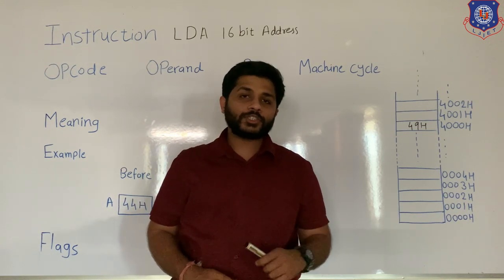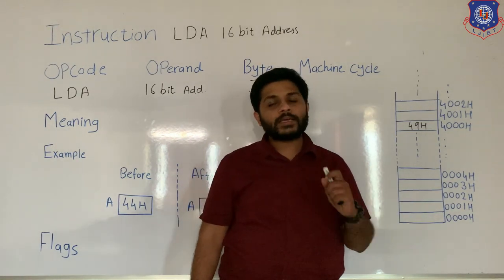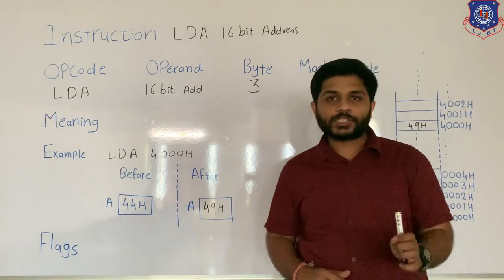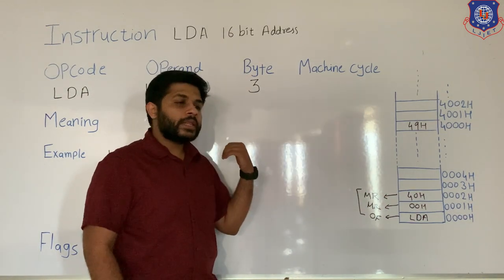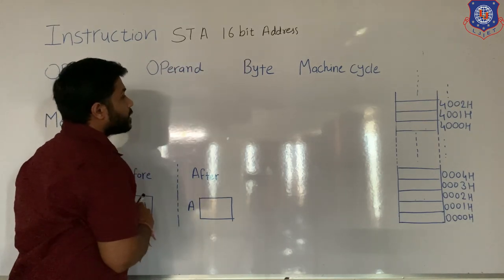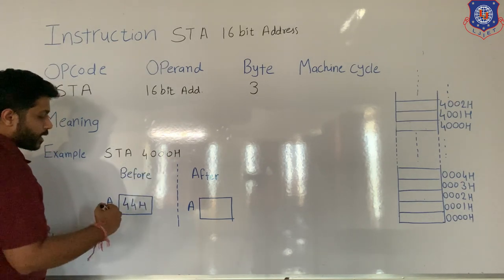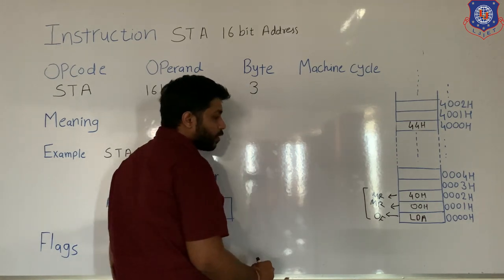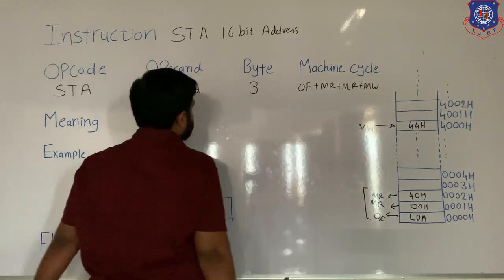LDA & STA Instructions | Data Transfer Instructions of Microprocessor 8085 | Unit 4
Types of Instructions in 8085
1. Data Transfer
2. Arithmetic
3. Logical
4. Machine control
5. Input Output